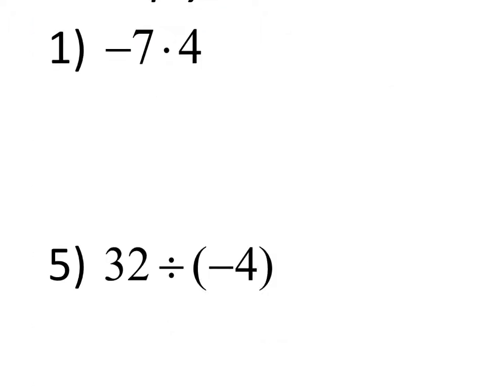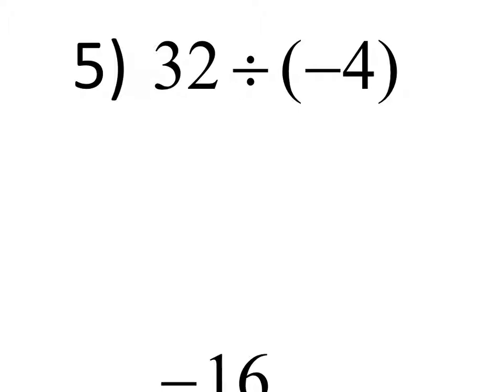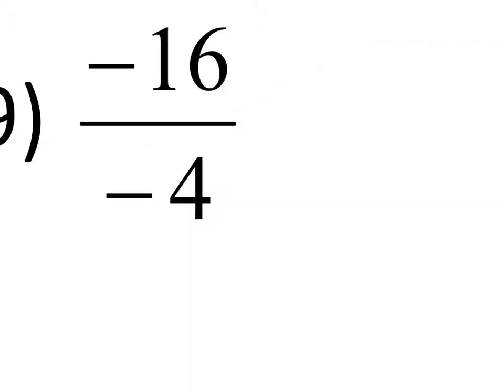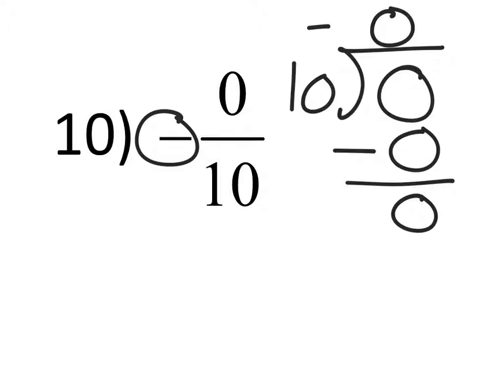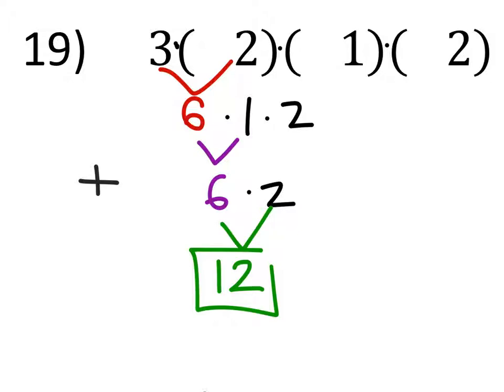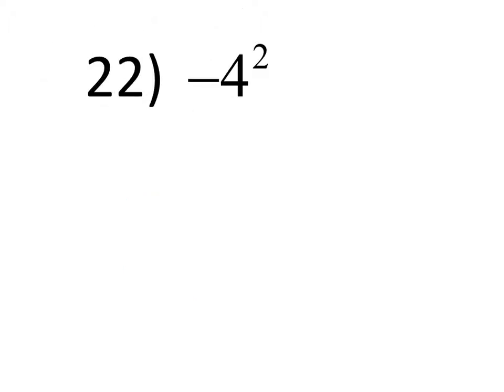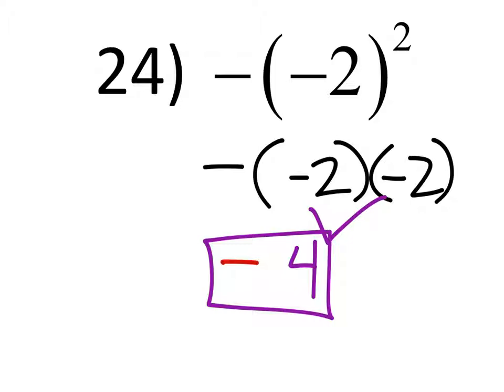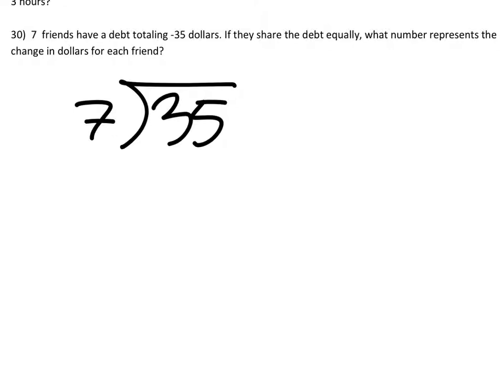Multiplying and Dividing with Negatives (Integers)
Multiplying and dividing with negatives should include the use of opposites (what a negative is).